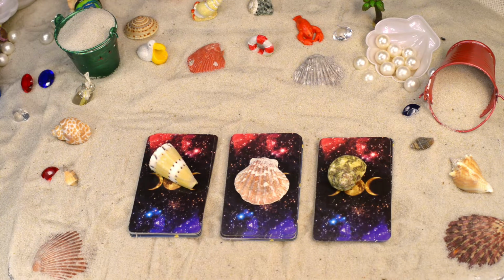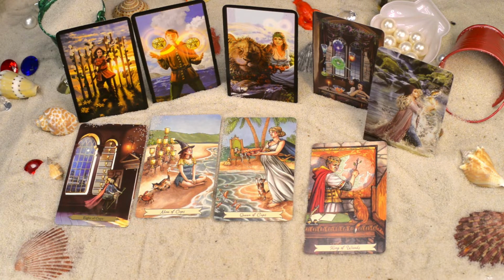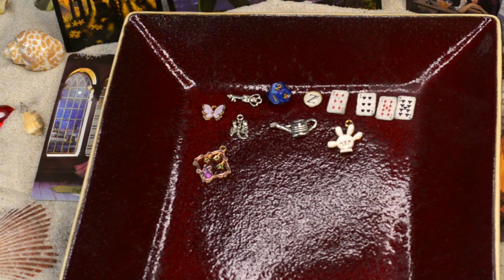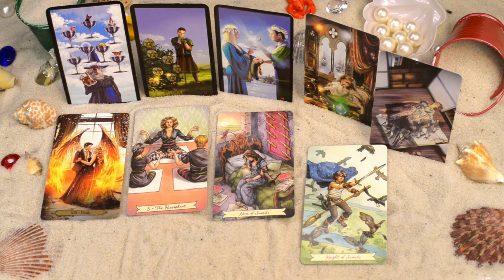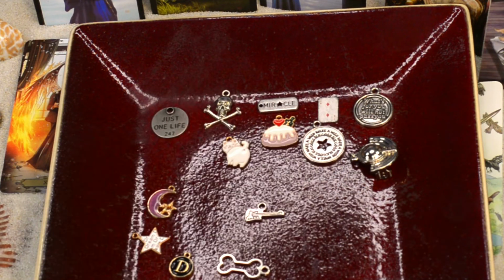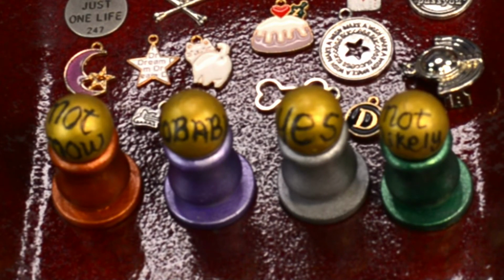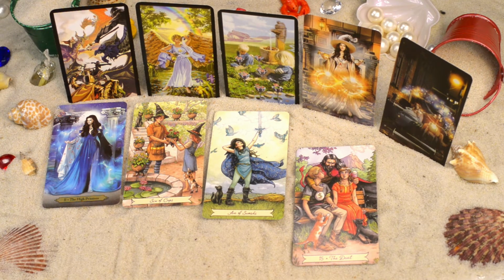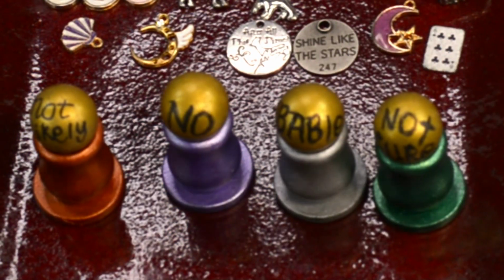What Is Needed In Your Life Right Now. Tarot Pick a Card With Charms. 💖🌈💫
This is a Tarot Pick a Pile card reading on What is needed in your life the most right now. This is a general reading so not all messages will resonate with everybody. There are three piles to choose from. This is a timeless reading. This reading includes tarot cards,  charms, and oracle spheres This is part of our Pick a card tarot series.

@ Crossing the Spiritual Streams

Timestamps:
p1:  1:41
p2:  14:44
p3:  28:52

Special Thanks to Dane, my video editor who spends many hours making my videos better.

Decks Used are marked with an

X Witches Tarot by Ellen Dugan
X Wheel of Year Tarot by Maria Caratti
X Holographic Rider-Waite Tarot
X Legends Tarot by Anne Stokes
X Tarot Mucha by Giulia Massaglia and Barbara Nosenzo
X Tarot of Pagan Cats by Magdelina Messina and Lola Airaghi
X Thelema Tarot by Lo Scarabeo
X Modern Witch Tarot by Lisa Sterle
X Gipsy Fortune Telling Cards by Piatnik
X Old Style Lenormand Fortune Telling Cards by Alexander Ray
X Energy Oracle by Sandra Anne Taylor
X The Romance Angels Oracle by Doreen Virtue
X Archangel Oracle Cards by Doreen Virtue
X Earth Magic Oracle by Steven D. Farmer
X Life Purpose Oracle by Doreen Virtue
X Divine Dog Wisdom Oracle by Barb Horn and Randy Crutcher
X Tarot Familiars by Lisa Parker
X Golden Art Nouveau Tarot by Giulia Massaglia
X Romance Tarot by Lo Scarabeo
X Cat Tarot by Megan Lynn Kott and Julia Smillie
X Everyday Witch Tarot by Deborah Blake
X Arcanum Tarot by Renata Lechner
X Green Witch Tarot by Ann Moira and Ostergaard Leonard
X Wizards Tarot by Barbara Moore and Mieke Janssens
X ViceVersa Tarot by Massimillano Filadoro, Lunaea Wearherstone, and Davide Corsiyl
X Zen Tarot
X Shadowscapes Tar
X Tarot if the Divine
X Heaven and Earth Tarot by Jack Sephiroth
X Hoyle Mixed Emoji Card Deck
X Pre-Raphaelite Tarot. Lo Scarabeo

authoritative figure of any kind. I am not meant to be a substitute
for any of these people in your life. This video is intended for
entertainment purposes only. It is also NOT intended for anyone under the age to make their own legal decisions. We are all responsible for our own actions and choices. Thank you for reading this legal obligation